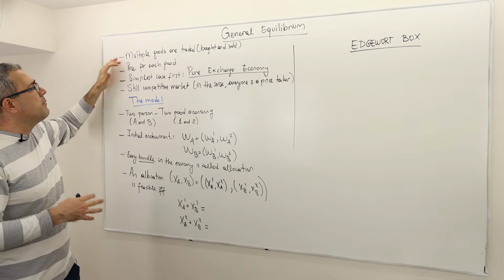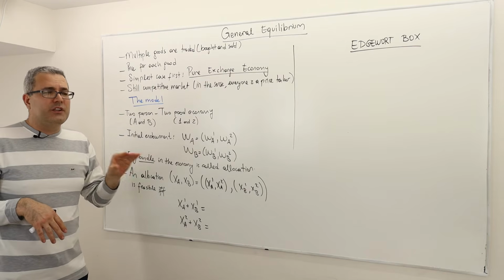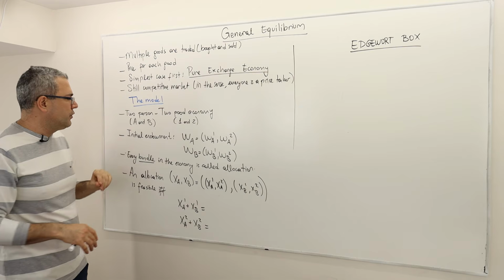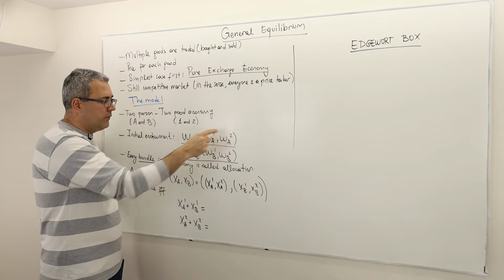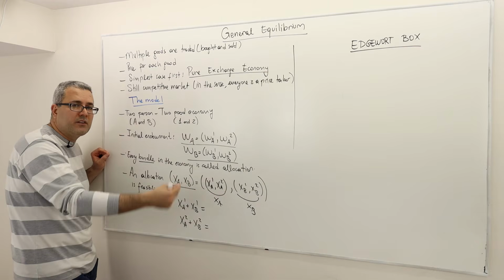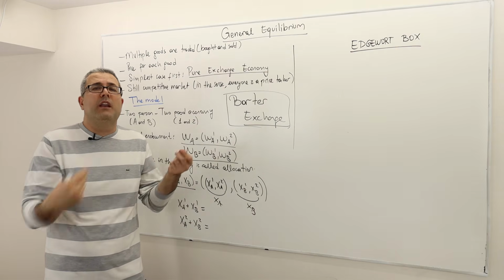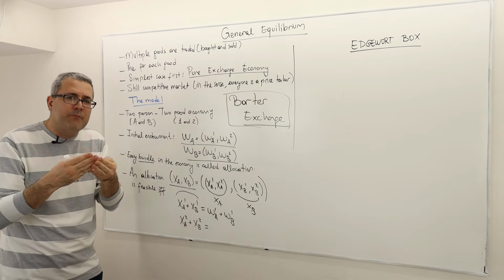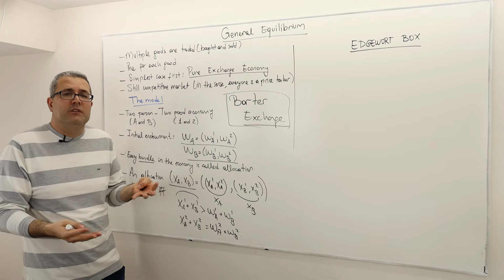(M8E1) [Microeconomics] General Equilibrium: Introduction to Pure Exchange Economy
With this episode we start general equilibrium analysis of perfectly competitive markets. In this chapter (Playlist 8) we first talk about pure exchange economy (general equilibrium analysis with no production), and then look at general equilibrium with production.